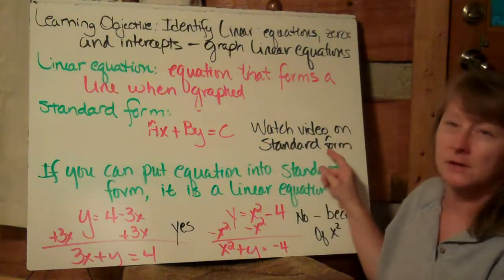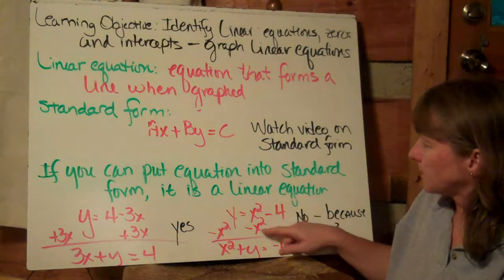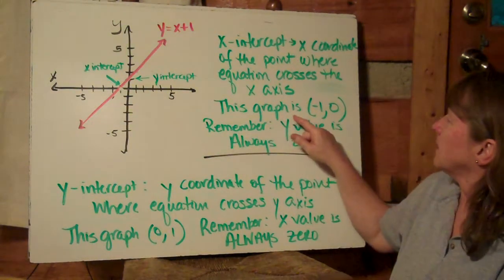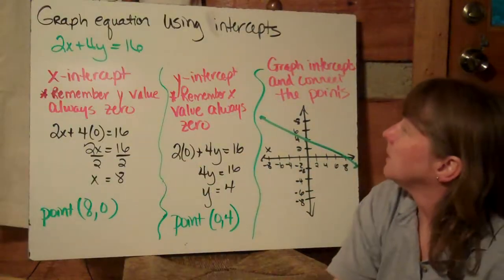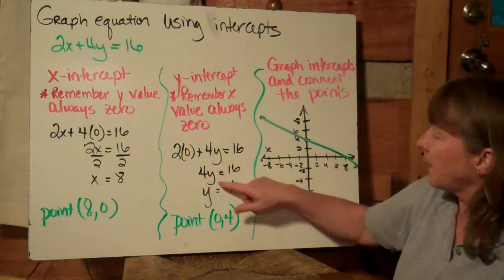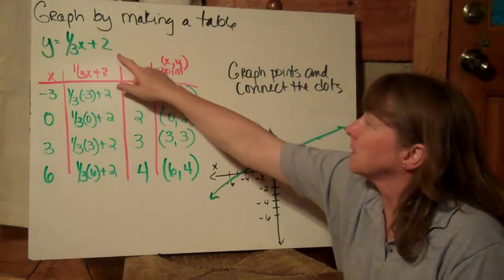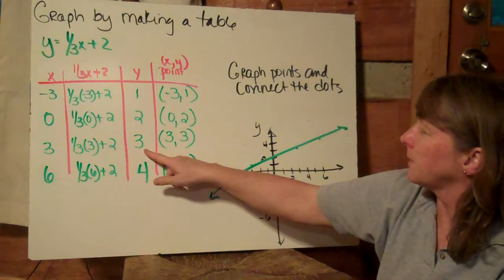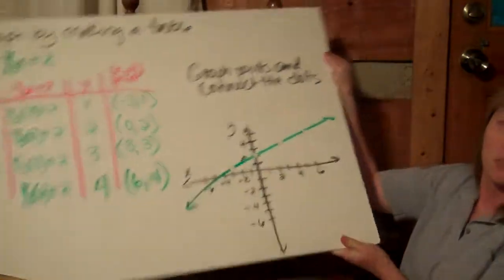Graphing Linear Equations